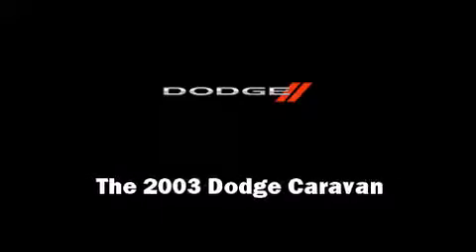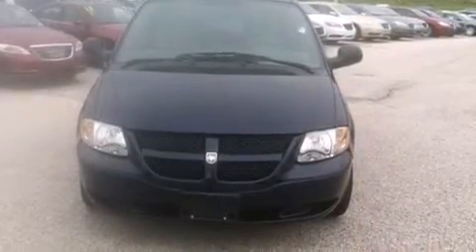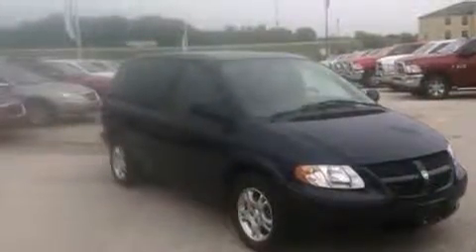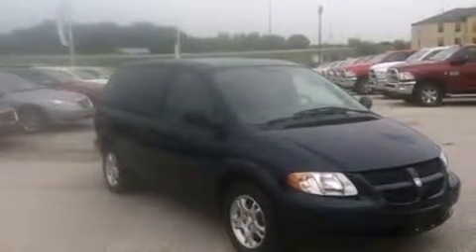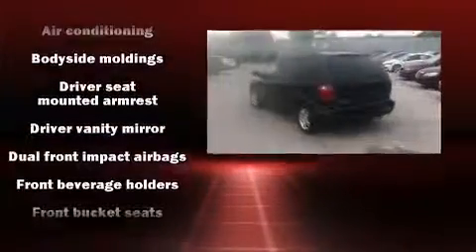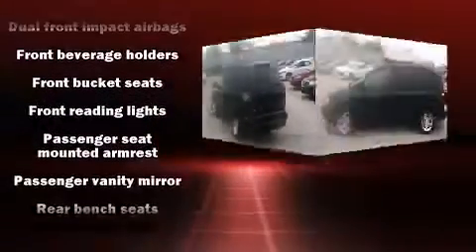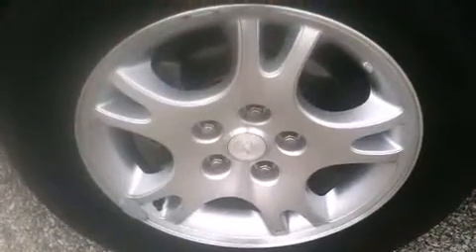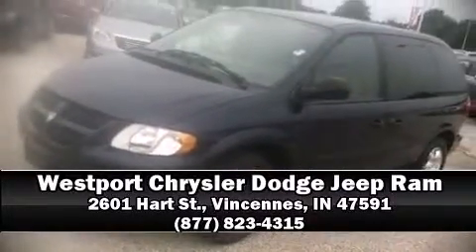2003 Dodge Caravan in Vincennes, IN 47591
Westport Chrysler Dodge Jeep Ram
2601 Hart St.
in Vincennes, IN 47591

Outstanding design defines the 2003 Dodge Caravan. It features an automatic transmission, front-wheel drive, and a 3.3 liter 6 cylinder engine. All of the premium features expected of a Dodge are offered, including: front bucket seats, air conditioning, rear wipers, and much more. Storage solutions are integrated throughout the interior, demonstrating thoughtful attention to detail. Third row seats provide an even greater maximum passenger capacity. It also arrives with a Carfax history report, providing you peace of mind with detailed information. Our aim is to provide our customers with the best prices and service at all times. Stop by our dealership or give us a call for more information.